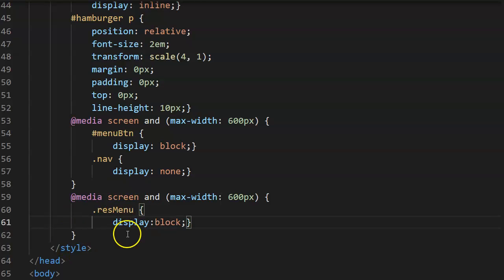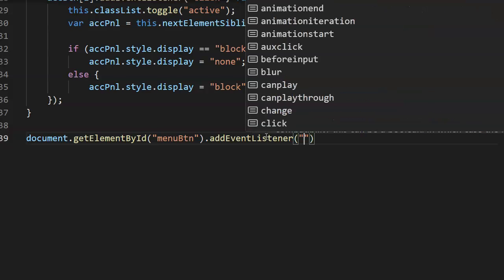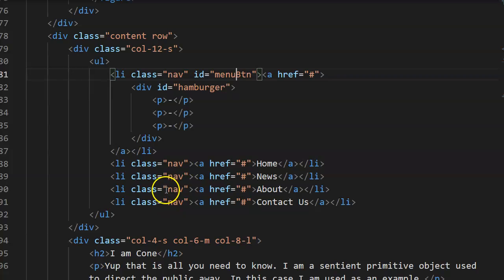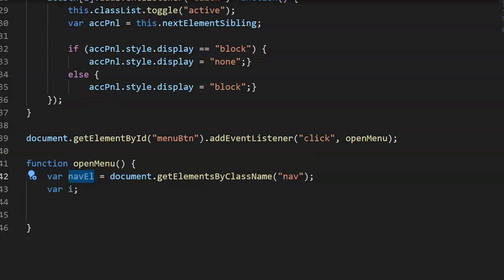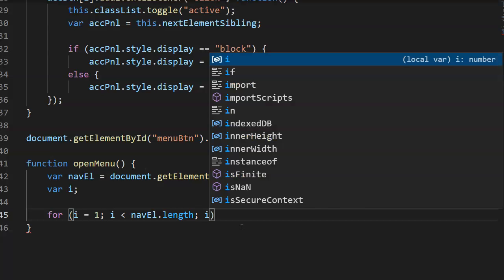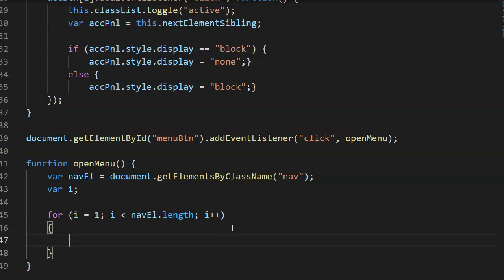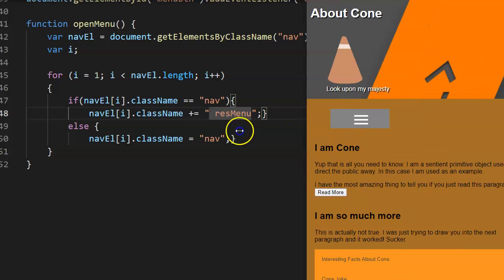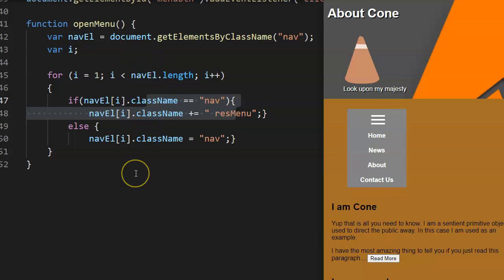Single Page Site (advanced javascript) Lab part 05